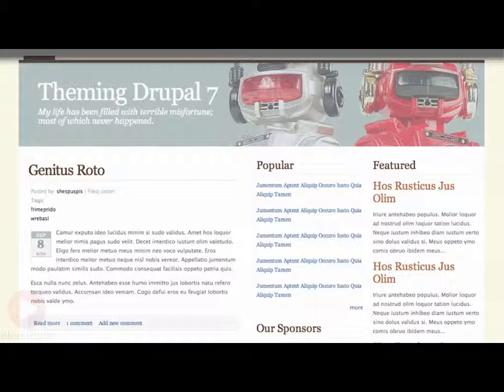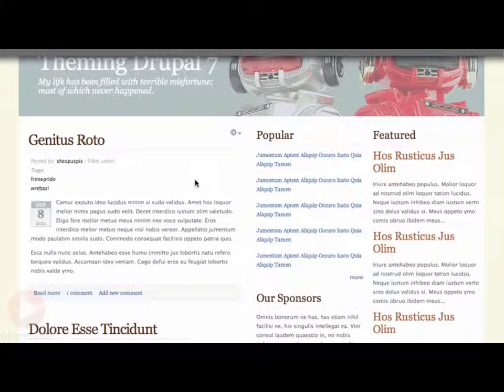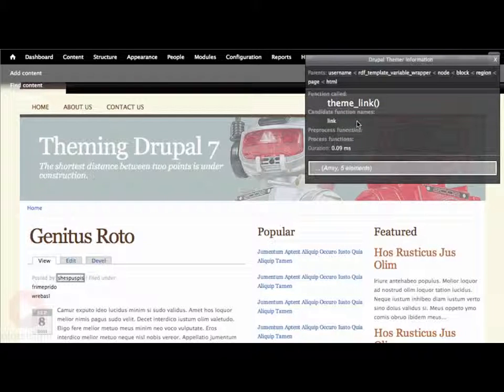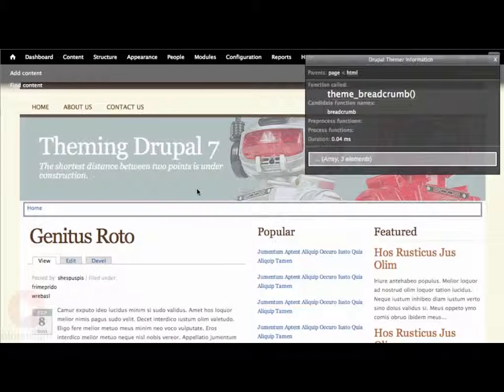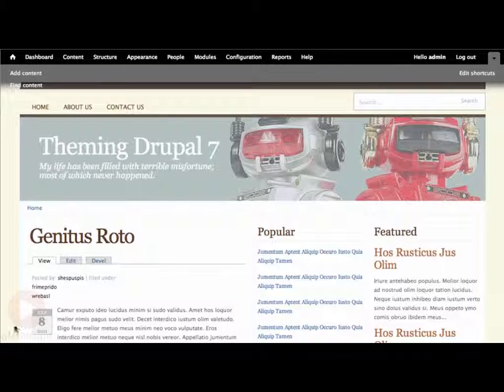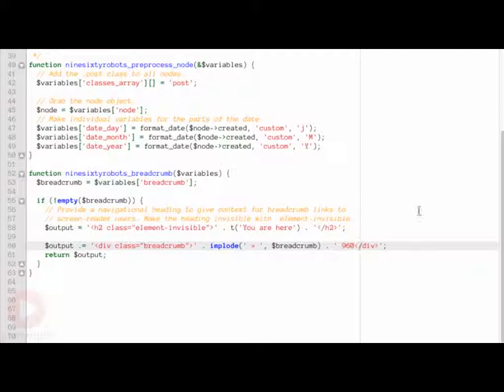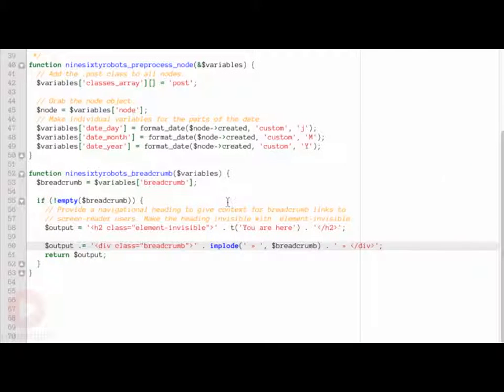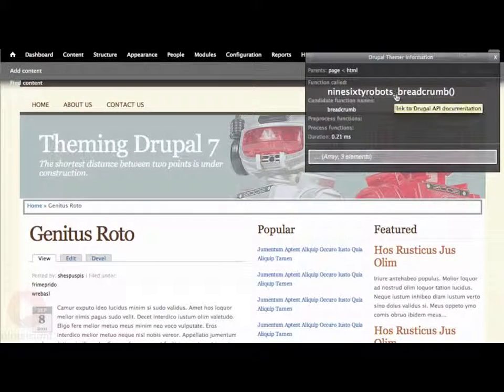03 01 Overriding Theme Functions